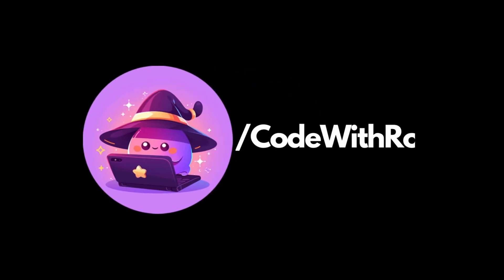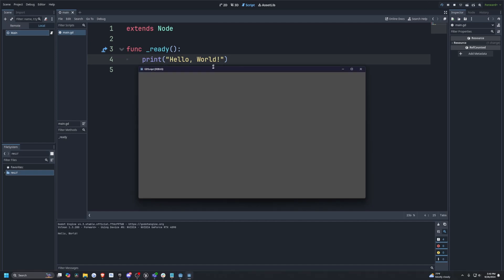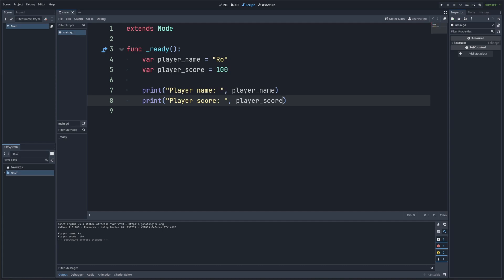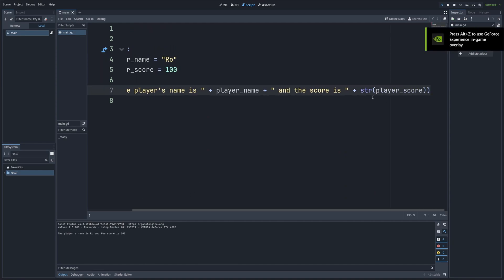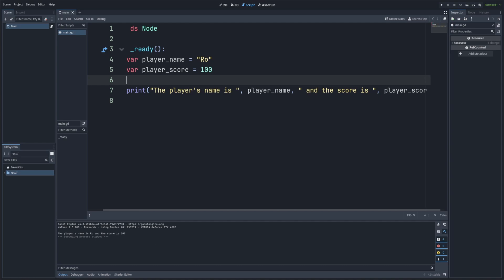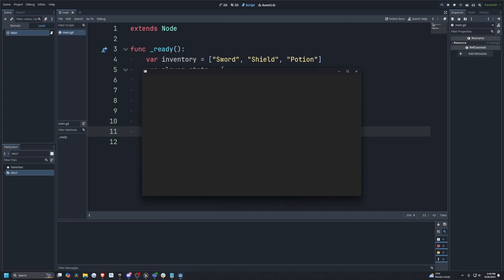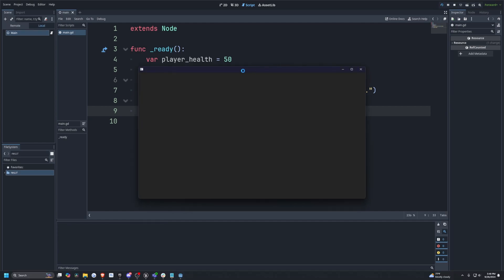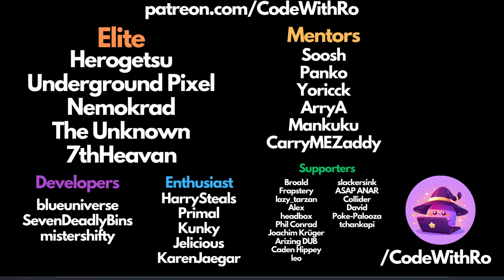GDScript: Printing Output to the Console